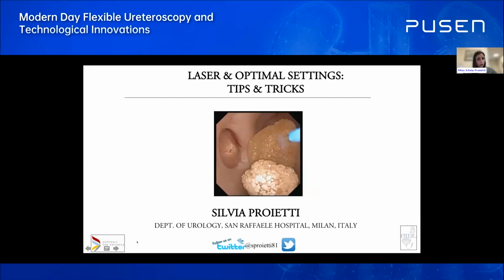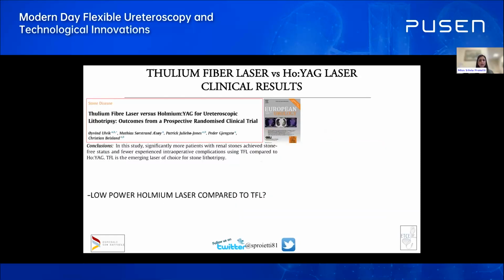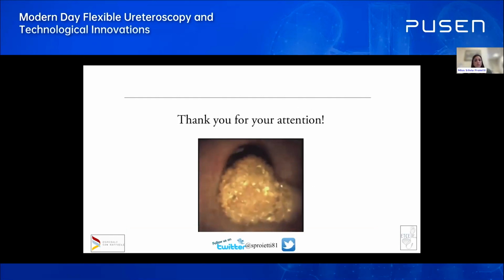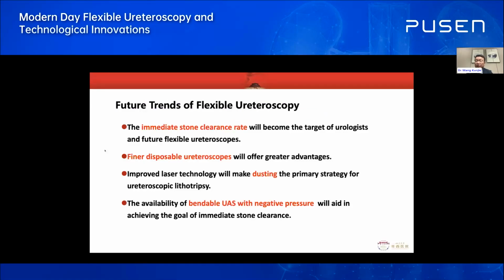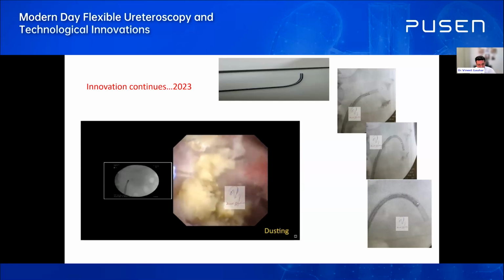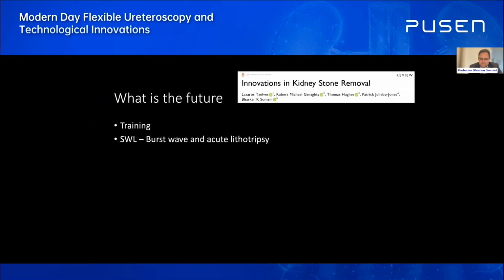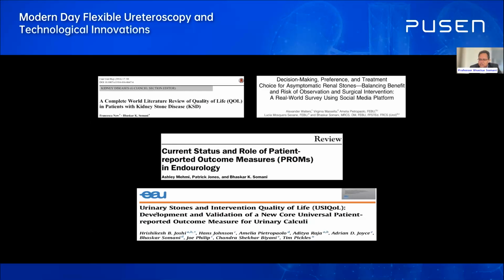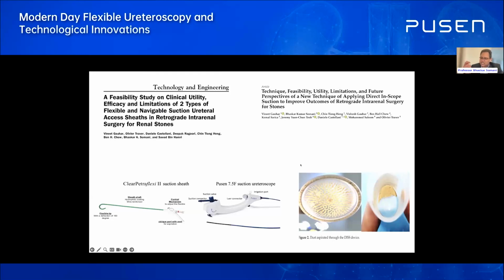2023.12.9 | Modern day Flexible Ureteroscopy and Technological Innovations